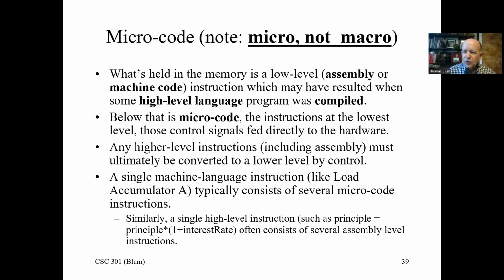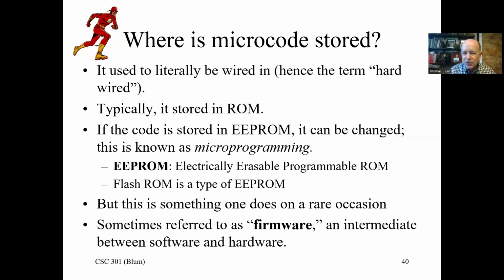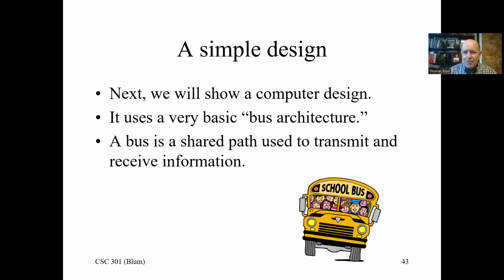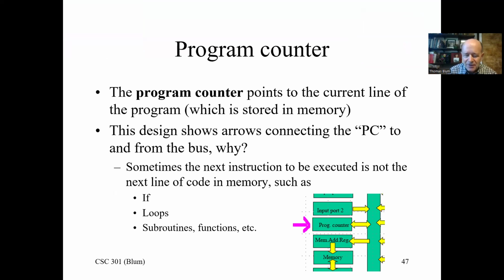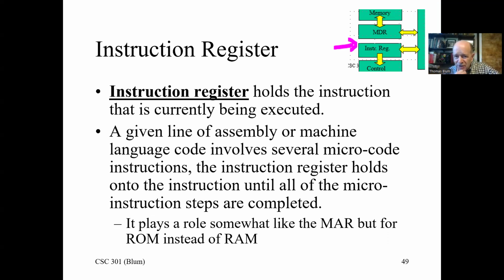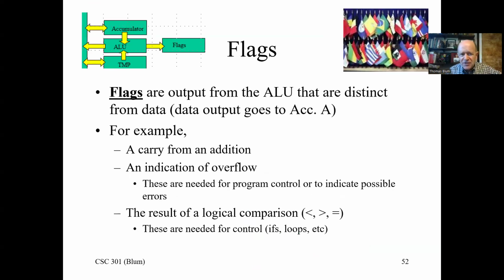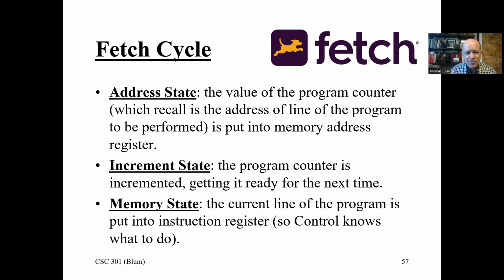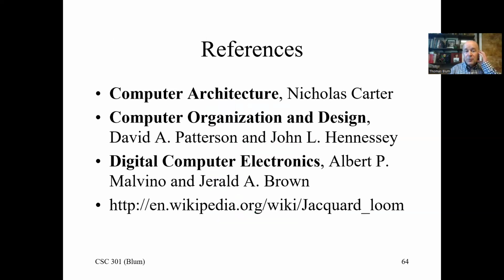Computer Architecture: Microcode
In this video we discuss the microcode for fetching and executing a "Load Accumulator A" instruction for a very simple (single-bus) architecture. We distinguish microcode from machine language/assembly.  We imagine a very simple single bus architecture with input and output ports, program counter, memory address register, memory (RAM), memory data register, instruction register, control, accumulator, and ALU.